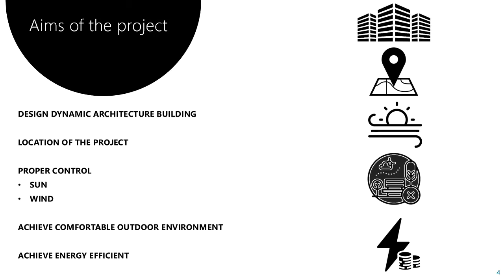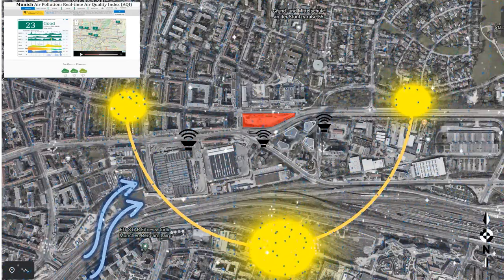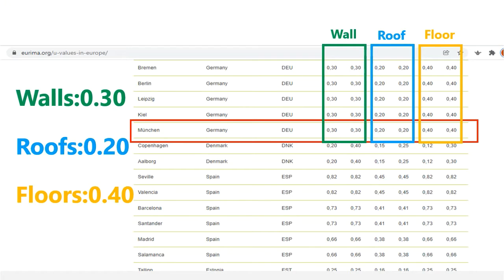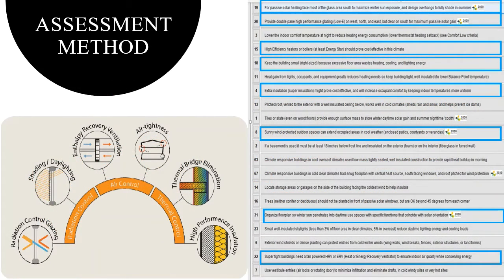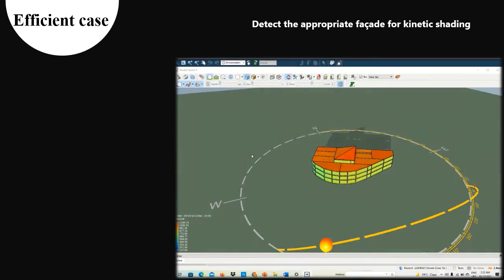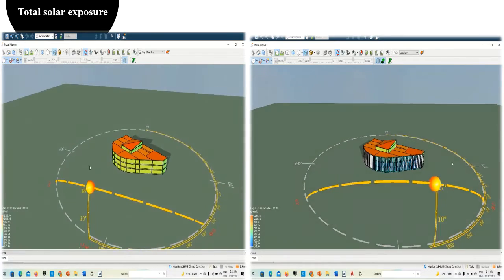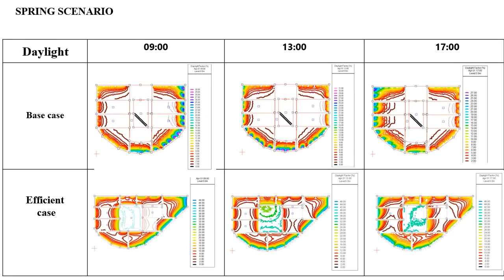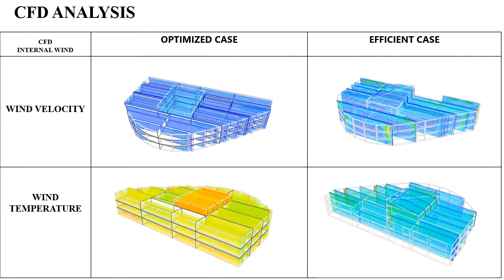climate and comfort building by Djamila & Aya